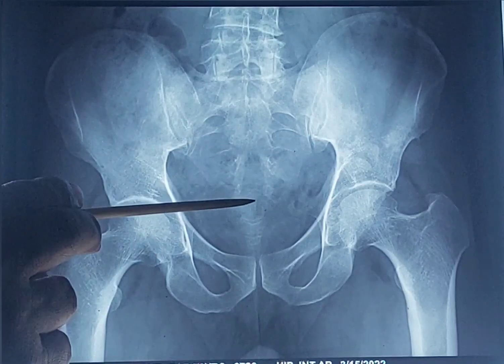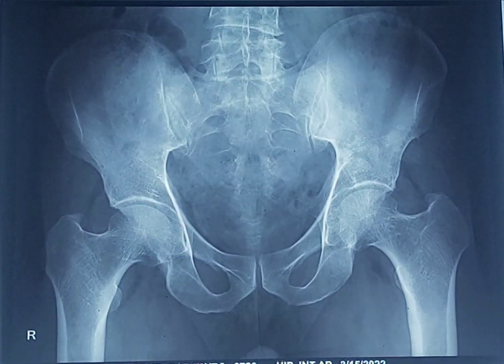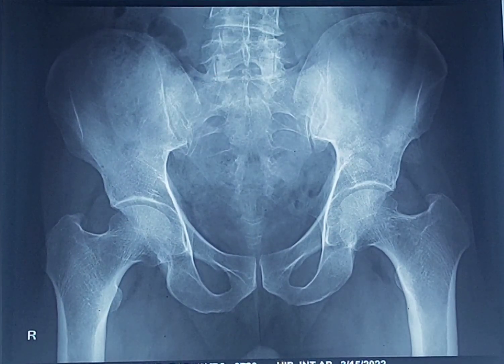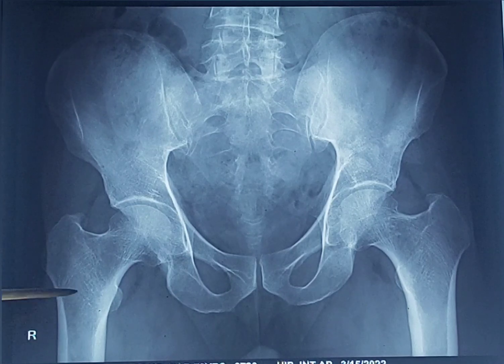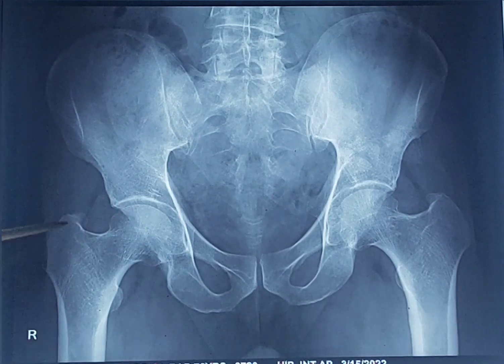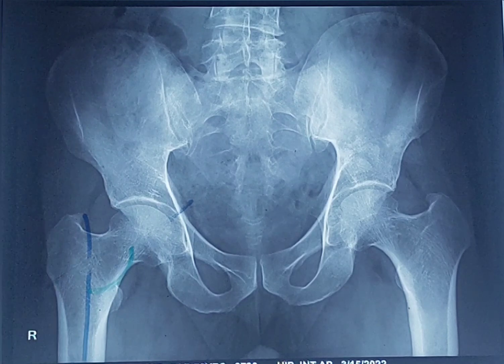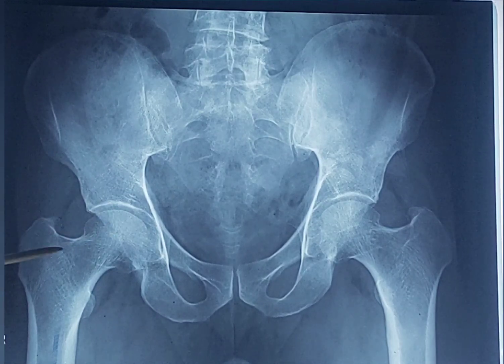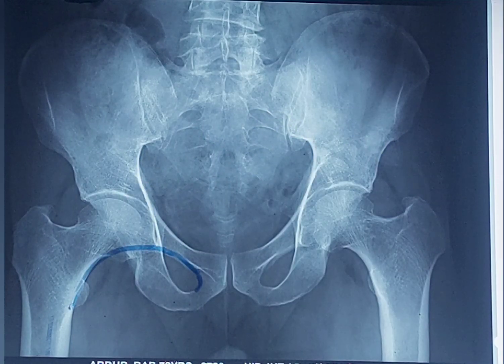X-ray l Hip region l Bony pelvis l Professor Tapan Kumar Jana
Video on X-ray of Knee region will be uploaded soon.